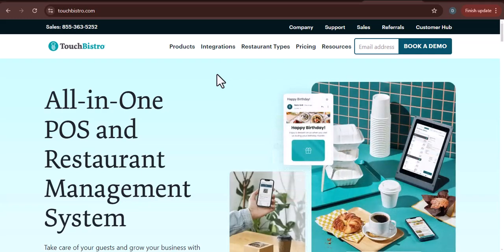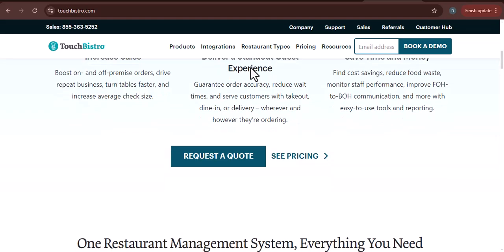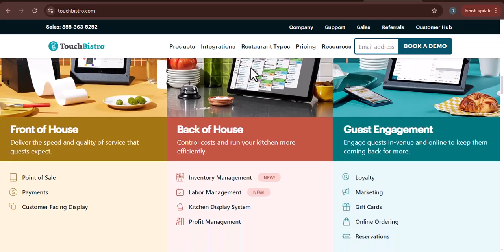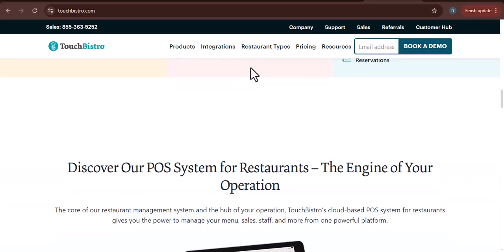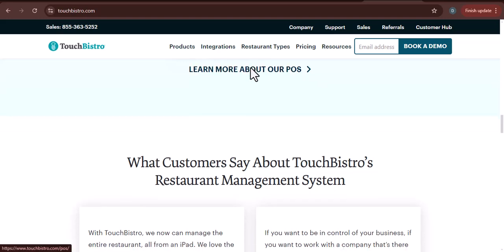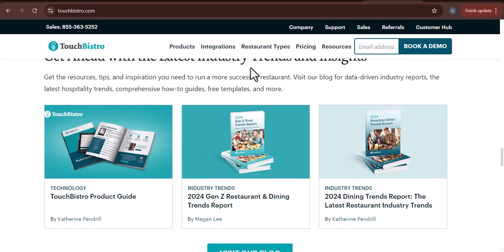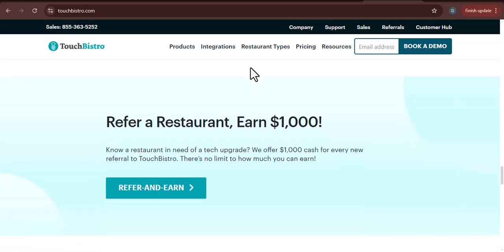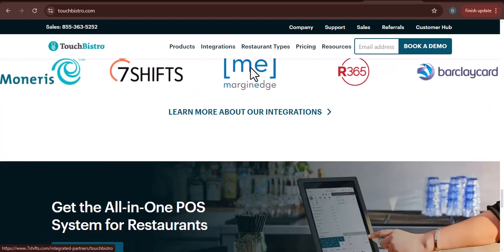How do I update TouchBistro server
In this video, you will learn about How do I update TouchBistro server

9 YouTube Channel Ideas to Help You Choose Your Own

✅IGNORE THIS
Related Search: